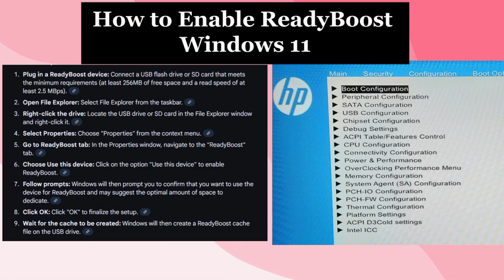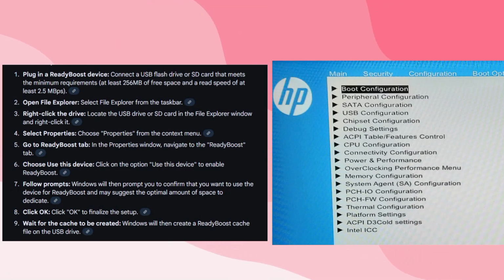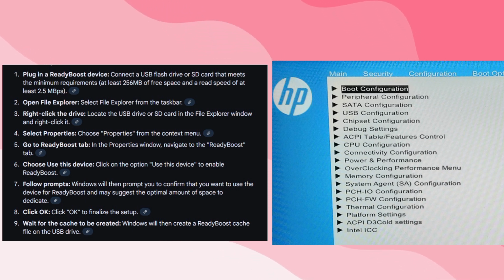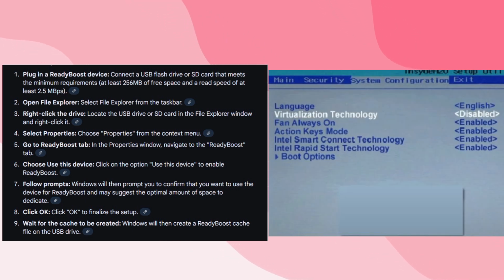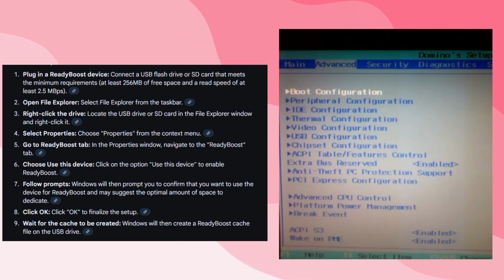NEW! How to Enable ReadyBoost Windows 11 (2025)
🚀 NEW! How to Enable ReadyBoost on Windows 11 (2025) – Speed Up Your PC! ⚡💻
Want to make your Windows 11 PC faster without upgrading hardware? ReadyBoost is a built-in feature that lets you use a USB drive or SD card to improve system performance — perfect for older PCs or laptops with low RAM. 🧠💨

🔧 How to Enable ReadyBoost:
Plug in a USB drive or SD card (at least 1GB free space)

Open File Explorer (Press Windows + E)

Right-click the drive and choose Properties

Click the ReadyBoost tab

Select “Use this device”

Choose how much space to allocate

🧊 Pro Tips:
💾 Use a fast flash drive for better results

🧪 Only works on systems with traditional hard drives — not SSDs

🔁 Restart your PC to feel the difference in performance

That’s it! With ReadyBoost enabled, your system gets an extra kick of speed using external memory. Great for multitasking, smoother app launches, and more responsive performance in 2025! 💥🖥️